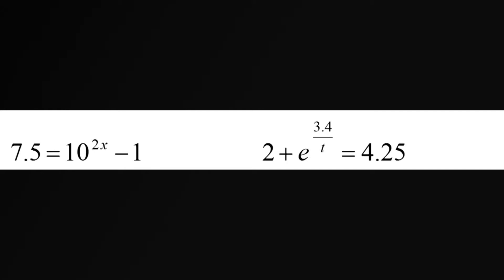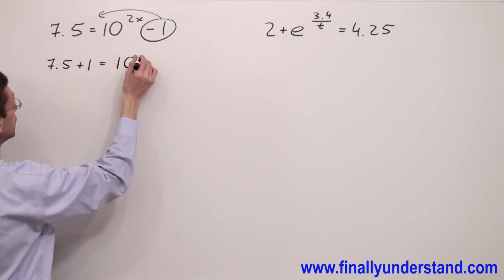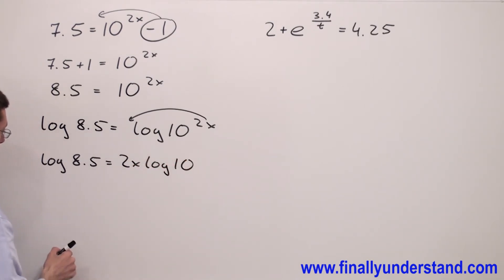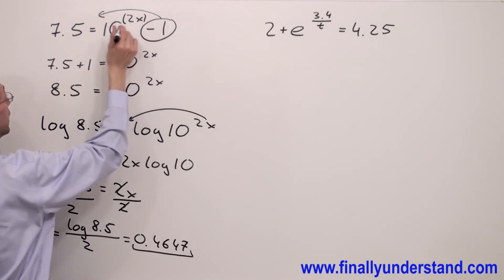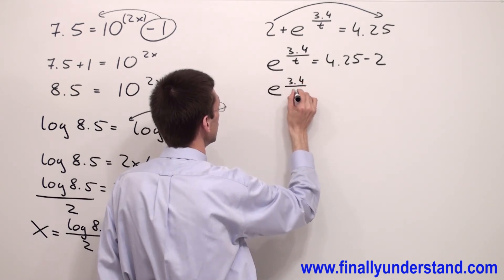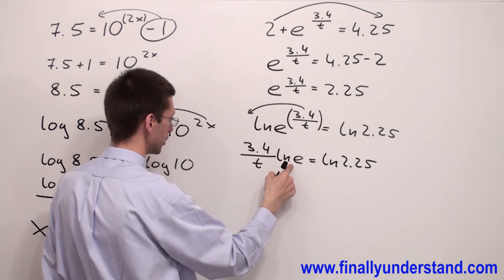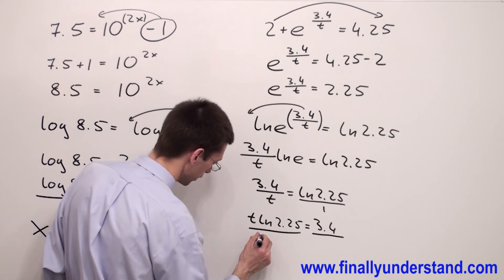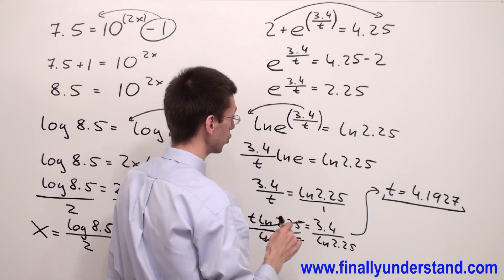Logarithms Ex 48